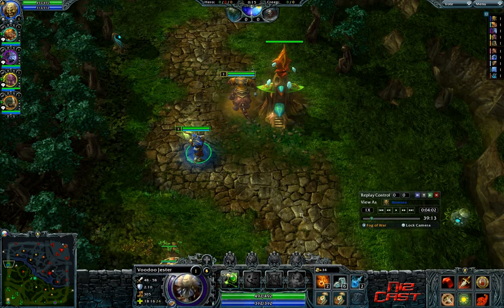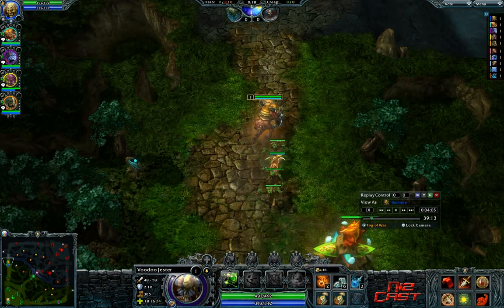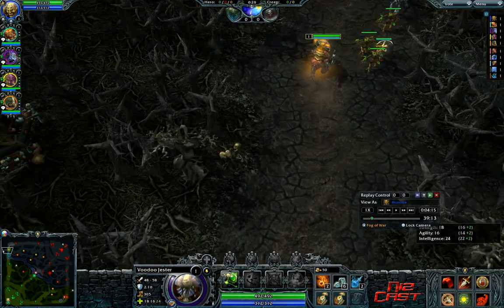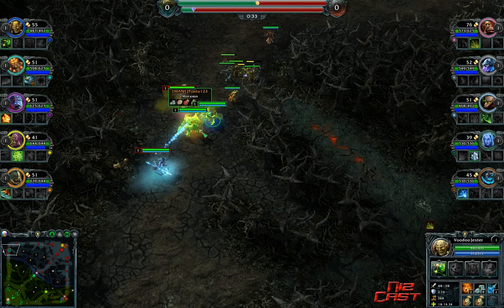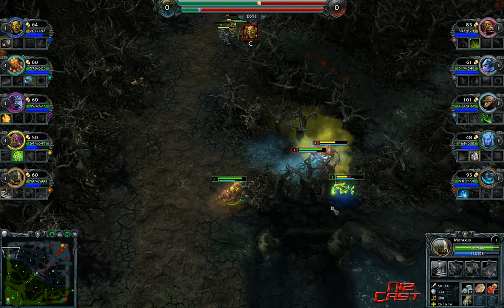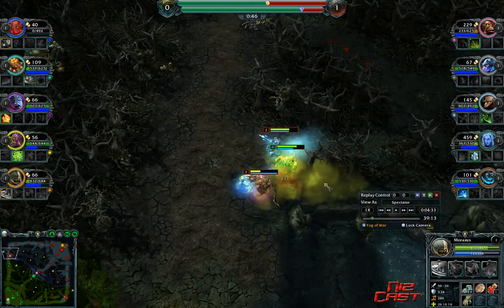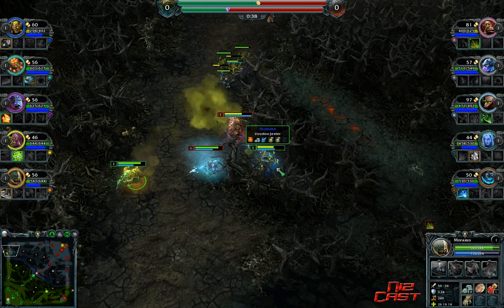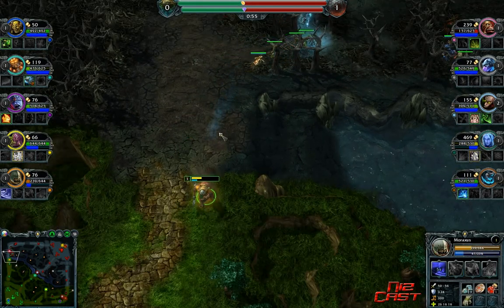NizCast - Bloodlust 2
NizCast is a series of videos helping players of all skill levels improve. If you play Heroes of Newerth I definitely recommend watching. For more information please visit my thread on the HoN forums

The bloodlust series is a new series that will cover Bloodlust situations from random games. I will be randomly selecting a replay from the HoN database and analyzing why Bloodlust was given in that particular scenario. I'm hoping this will allow me to add little bits of information that wouldn't be covered in a full "episode".

I do want to clarify one thing; the videos aren't designed to make fun of a player for giving Bloodlust, but more learn from the situation. The less often we give Bloodlust, the more often we can get it!

I will be posting whenever there is a new episode, as well as responding to questions. I would greatly appreciate it if you only ask questions pertaining to the most recent episodes: